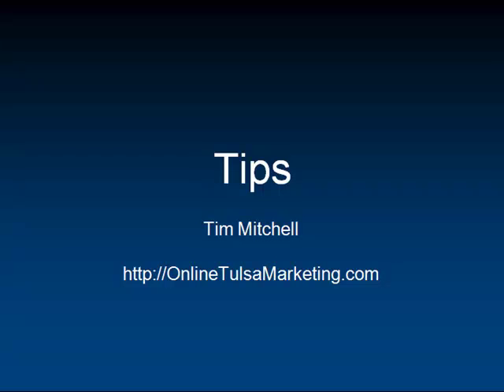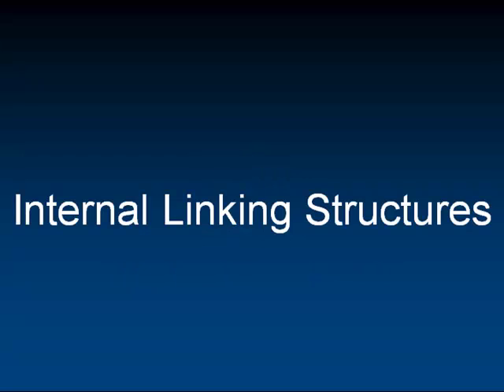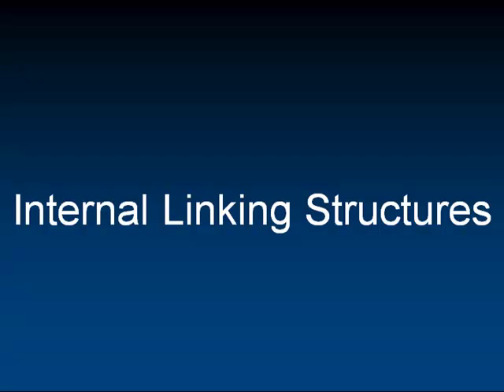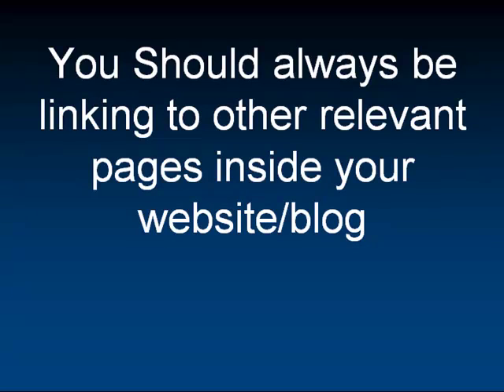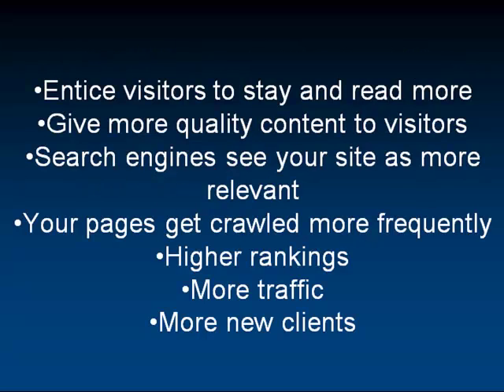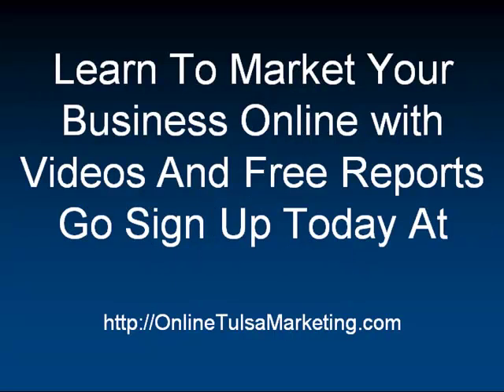Tulsa Internet Marketing Tips - Internal Site Linking